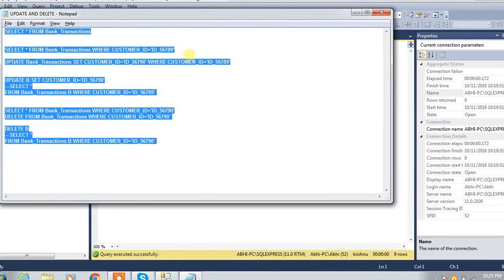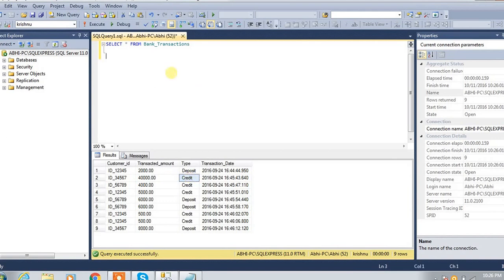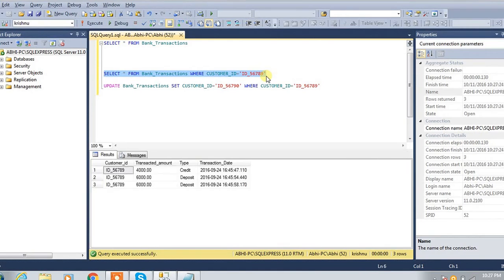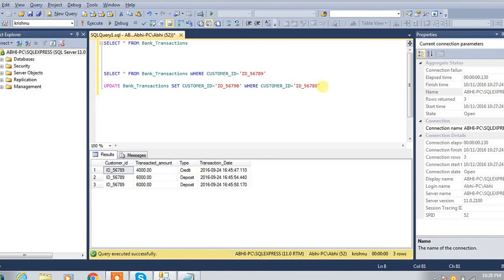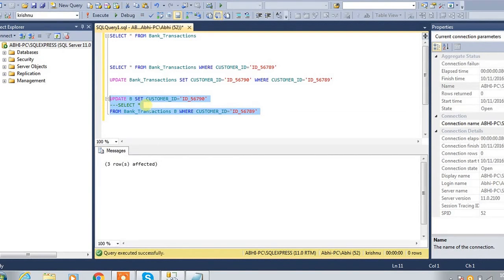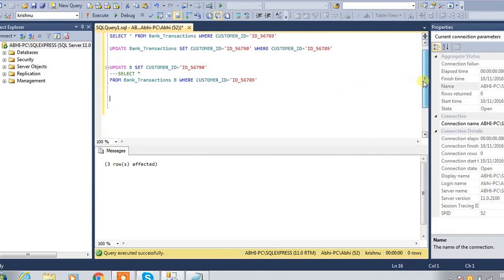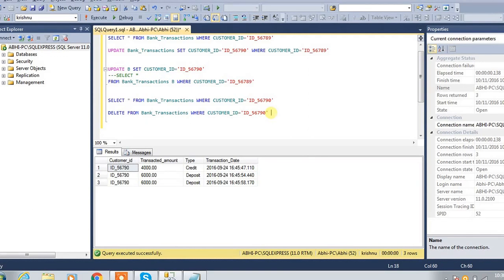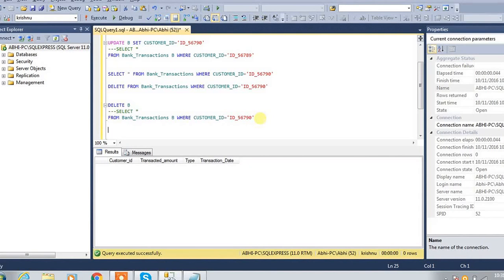UPDATE AND DELETE HYBRID USE IN REAL TIME SCENARIO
Appropriate Way of Writing Update and Delete Statements ,especially in Production Database  for Real time scenarios is explained which will avoid common mistakes done  in Production Database.